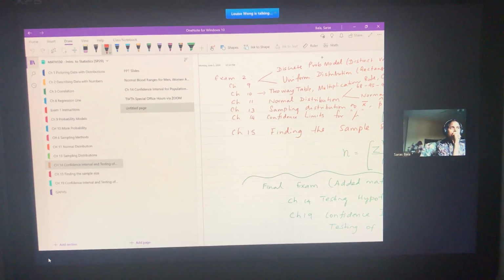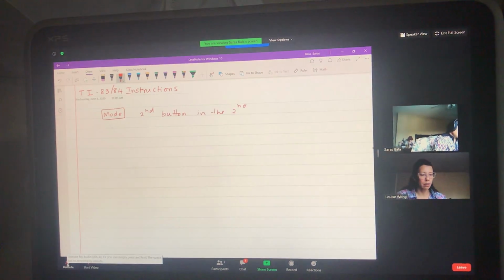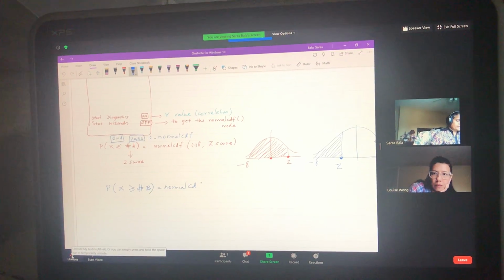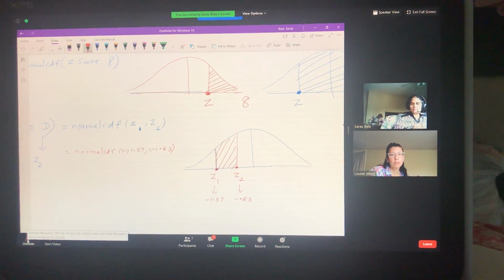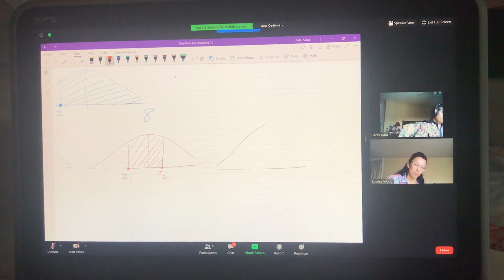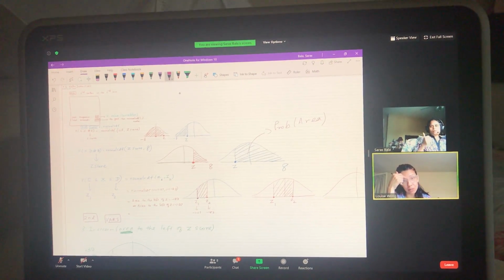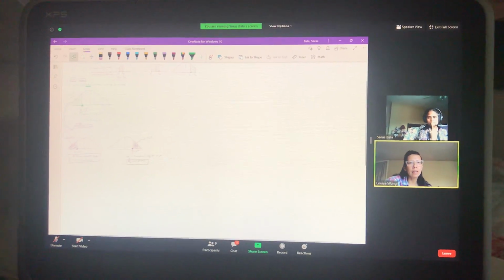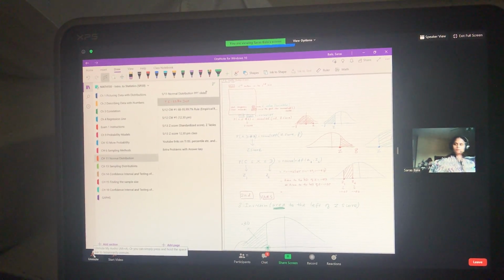June 4, 2020